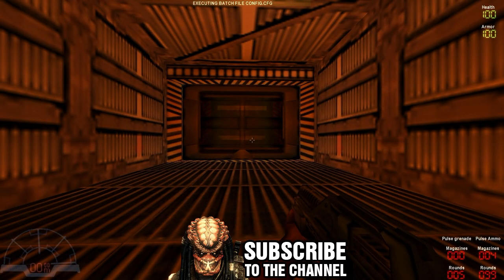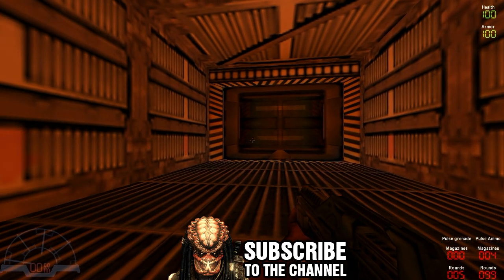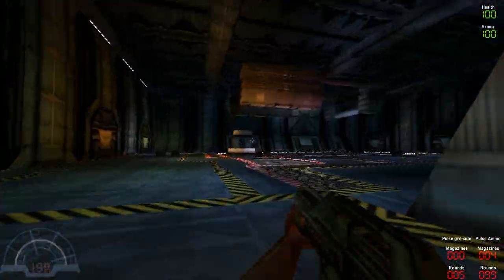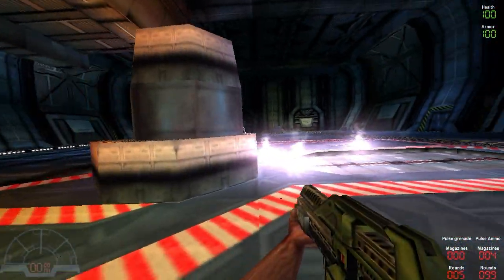QUEEN ALIEN: AVP CLASSIC 2000 - MARINE MISSION 6 HANGAR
Alien vs Predator 1999 Single Player Playthrough

The Predator 2018 Movie Trailer Reveal Breakdown, Predator 4 Movie Trailer, Toronto, Canada, Vlog, Alien Covenant, Xenomorph, Reaction, Shane Black, Predator 2.0, Comic Books, Horror Films Movies,